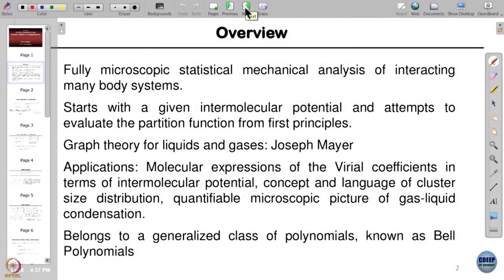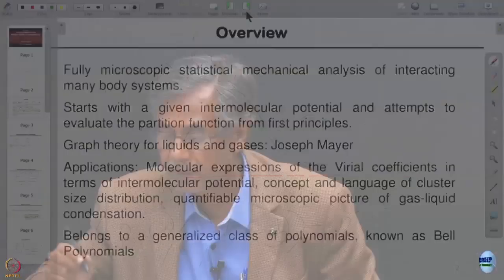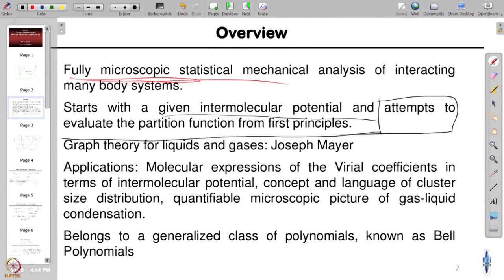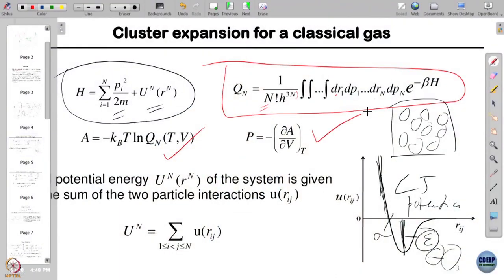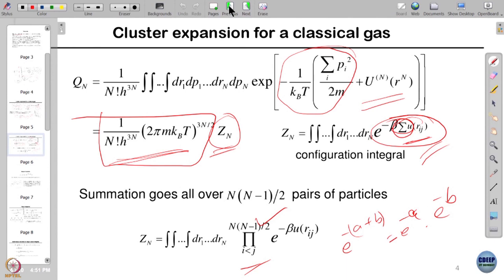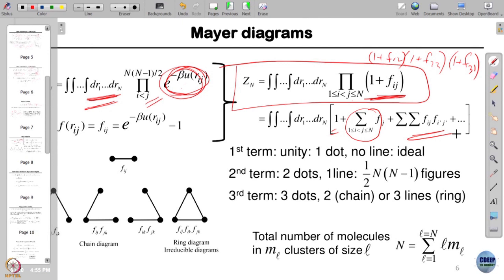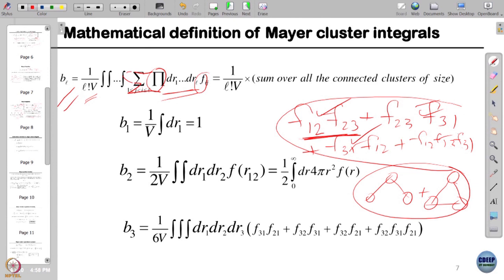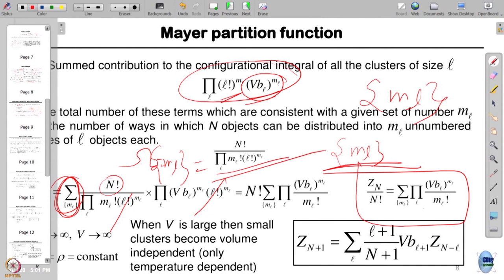Week 7: Lecture 32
Lecture 32: Cluster Expansion and Mayer’s Theory of Condensation Part 5